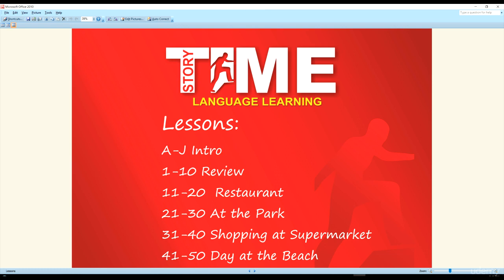The Path to Fluency - Portuguese Level 1 (Part 2 / 10) : Introduction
The Path to Fluency - Portuguese Level 1 (Part 2 / 10)
At the Restaurant